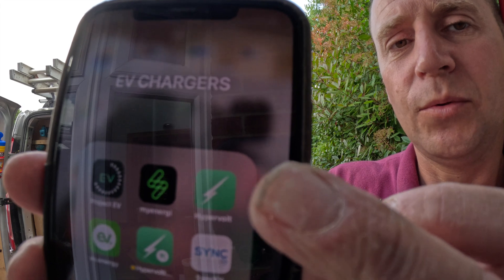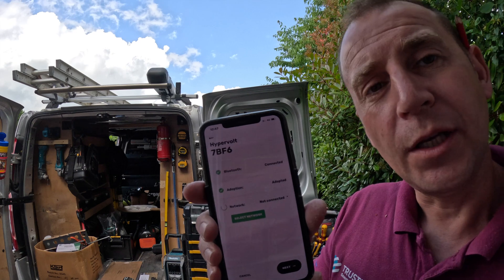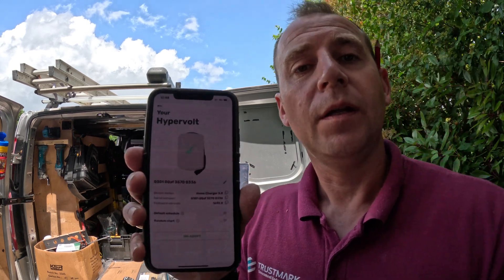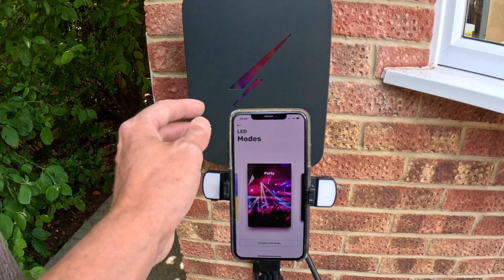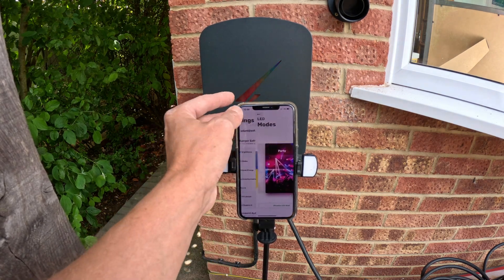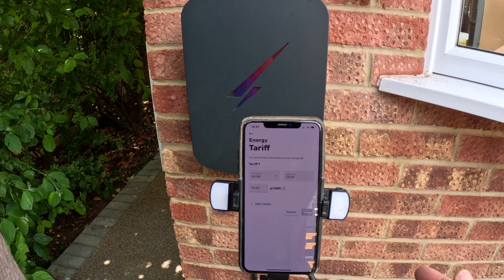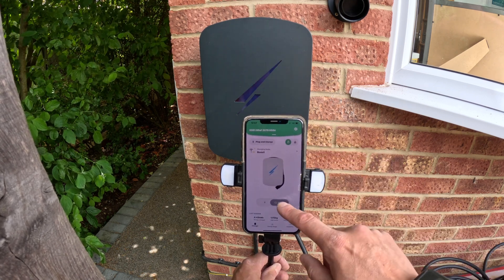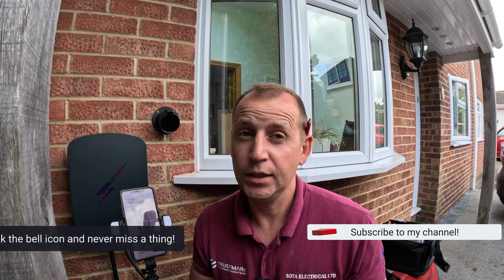A guide to how the Hypervolt App works.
As promised, in today's video i will walk you through how to connect the Hypervolt to the internet and show you all the functions of the app, including, scheduled charging mode, random delay function and demonstrate how to lock the charger and operate the light functions.